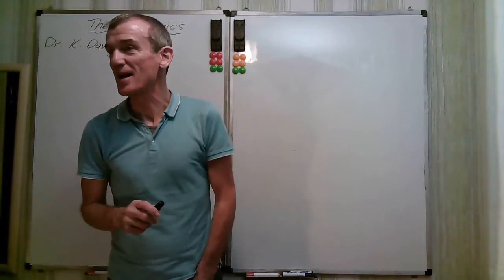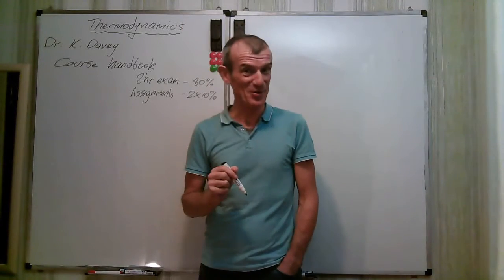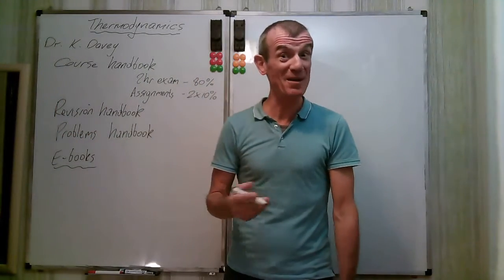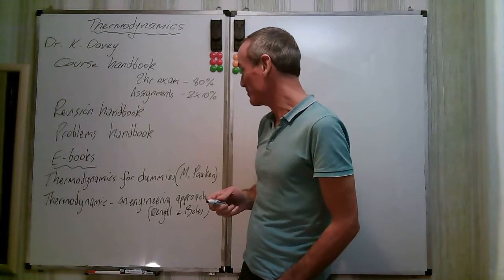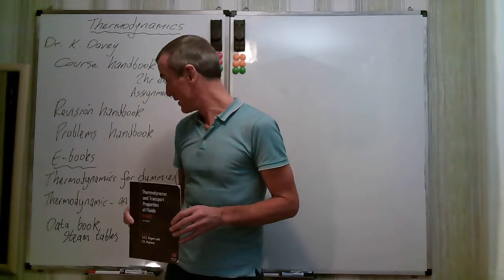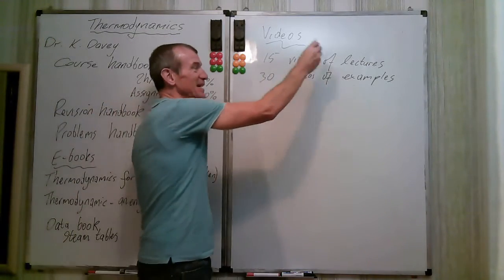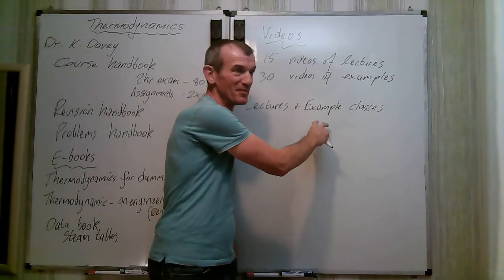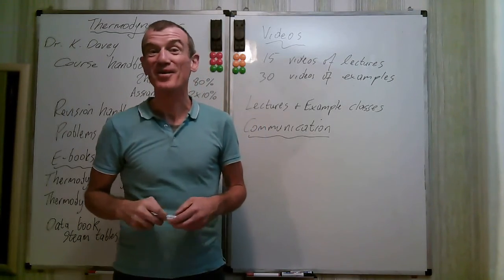Introduction to material on the Thermodynamics module